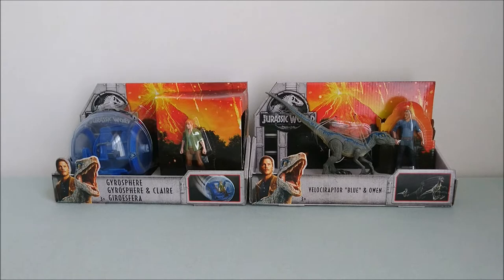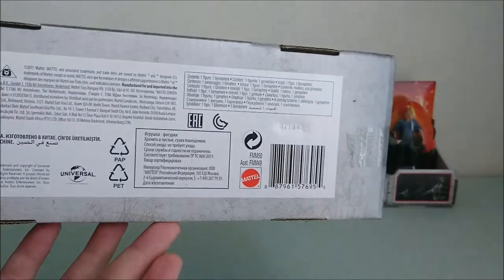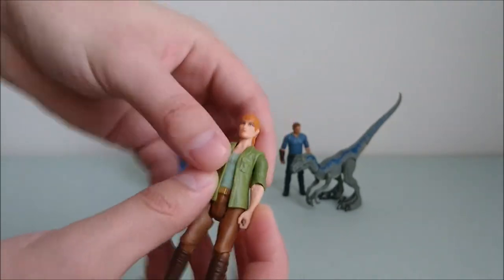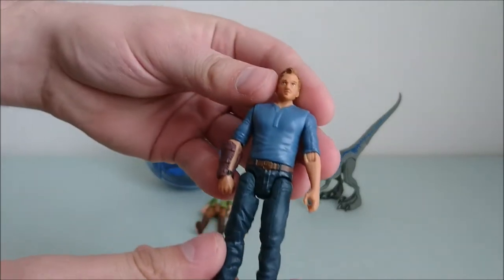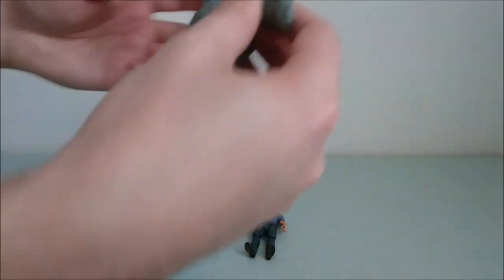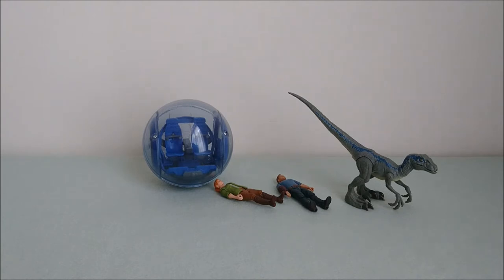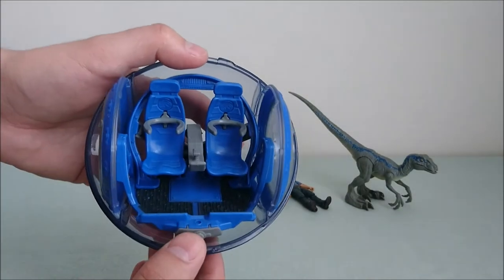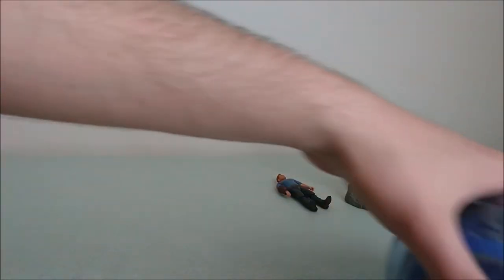Video Review: 2018 Mattel Jurassic World Fallen Kingdom Story Pack Series 1